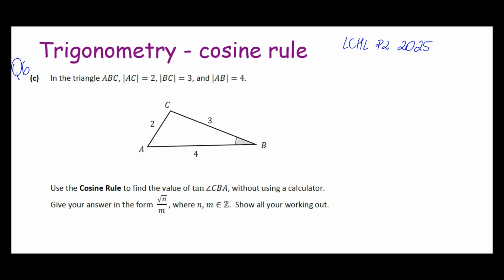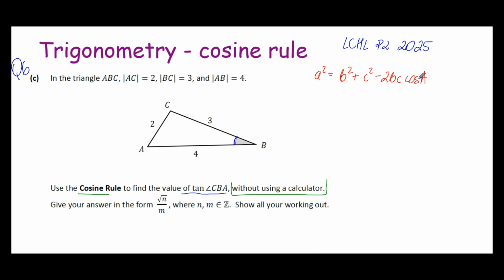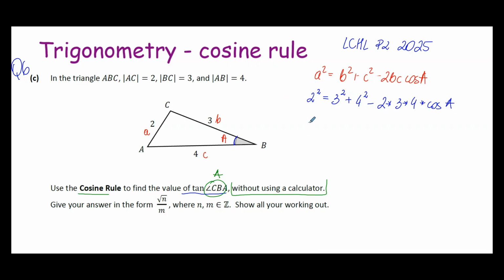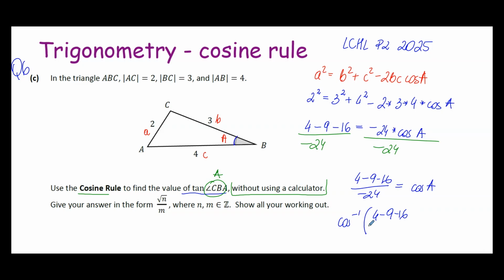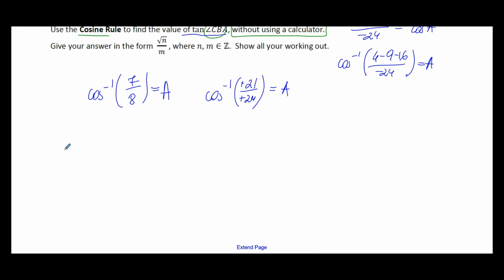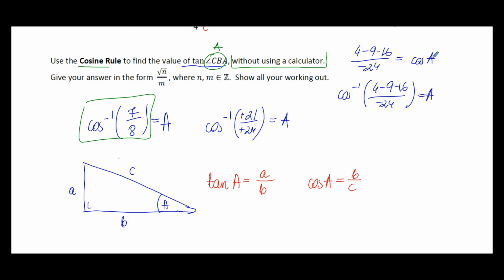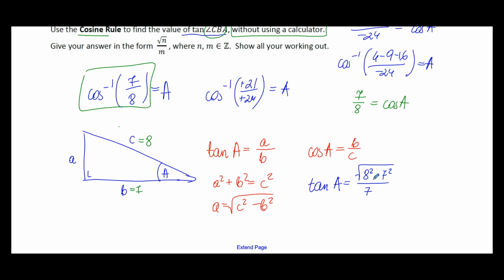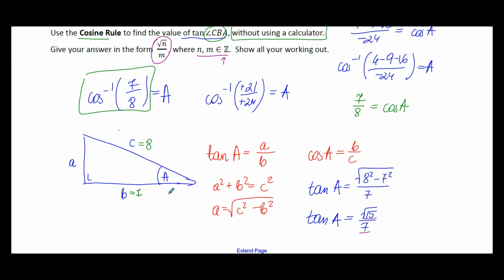How to use the Cosine Rule to find Tan (A) | Leaving Cert Higher Level Maths | Trigonometry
In this video, we work through a Leaving Certificate Higher Level (LCHL) project maths question. We use the Cosine Rule to solve for the cosine of an angle and then show you how to convert that value to find the Tangent (Tan) without using a calculator.

This process involves:

Identifying sides and angles for the Cosine Rule formula.

Algebraic manipulation to isolate Cos (A).

Using a right-angled triangle and Pythagoras' Theorem to find the missing side.

Writing the final answer in surd form as required by the exam.

Perfect for students preparing for Paper 2, Question 6 (Trigonometry).

Timestamps
00:00 Introduction to the triangle and given values

00:44 Writing down the Cosine Rule formula

01:02 Labeling the triangle sides (a, b, and c)

01:25 Substituting numbers into the formula

01:58 Solving for the Cosine of the angle

03:09 Simplifying the fraction to 7/8

03:52 Drawing a right-angled triangle to find Tan

04:22 Understanding the relationship between Cos and Tan

05:05 Using Pythagoras Theorem to find the missing side

05:45 Final answer in the required surd form